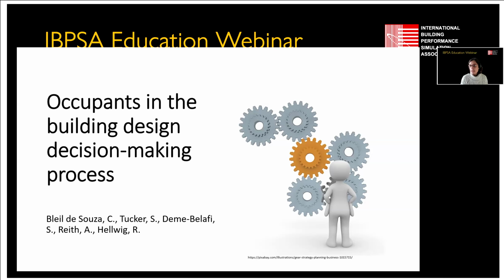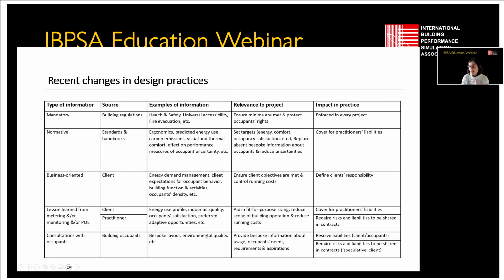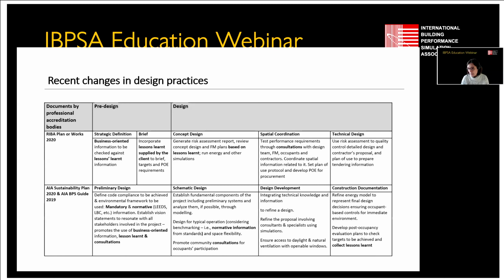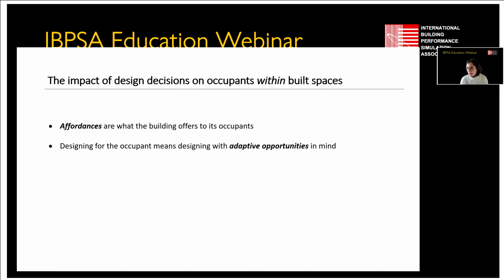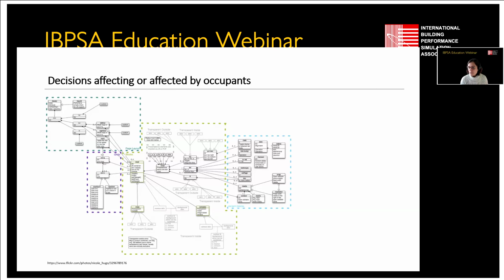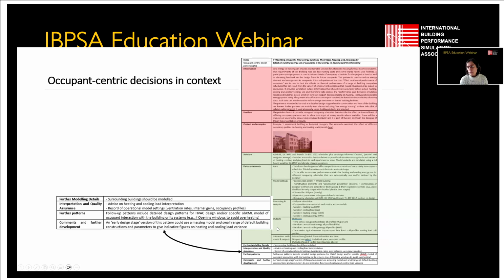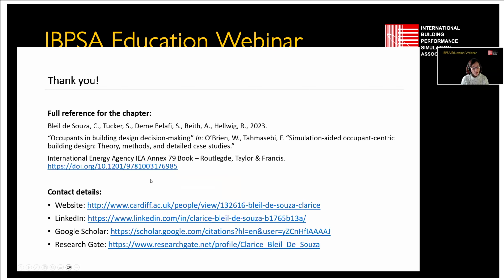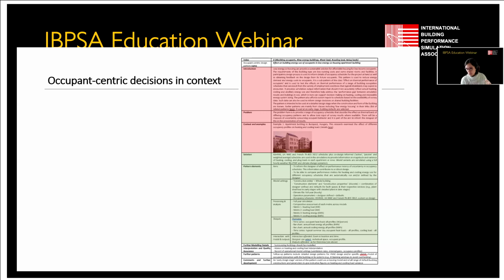Occupants in the building design decision-making process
In this third webinar in the Occupant-Centric Simulation-Aided building design series Clarice Bleil de Souza discusses the challenges of integrating considerations of building occupants and occupant behaviour into the decision-making process of building designers. She proposes a framework that integrates occupant considerations into information management systems so that these considerations are robustly transferred from design to buildings in use while informing best practice.